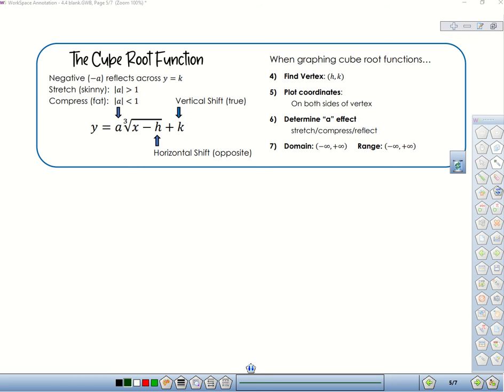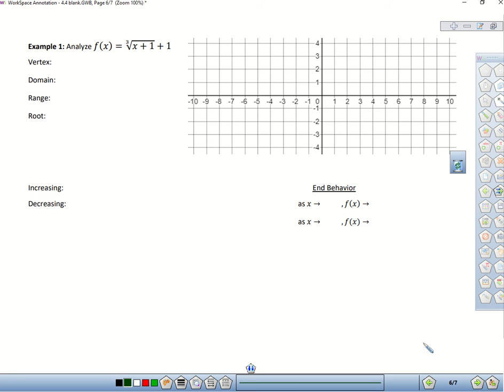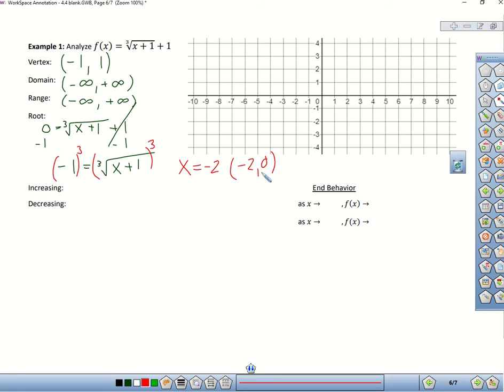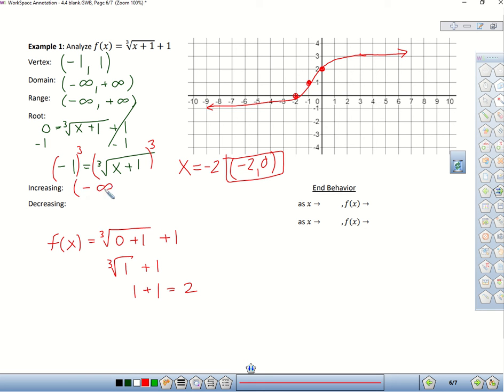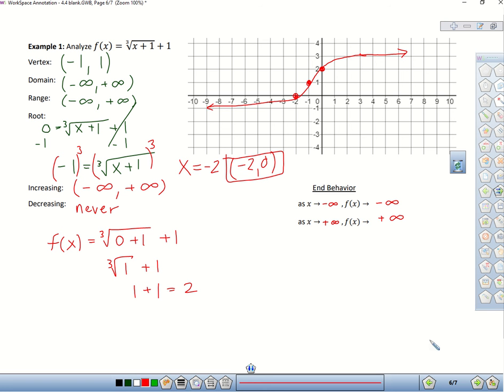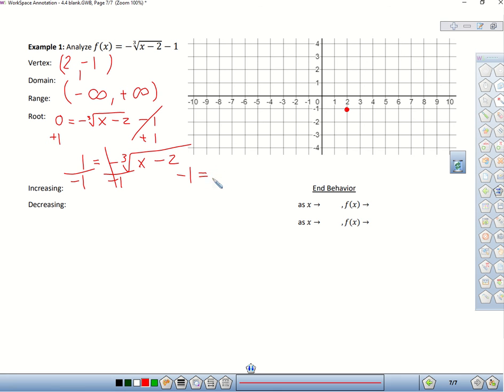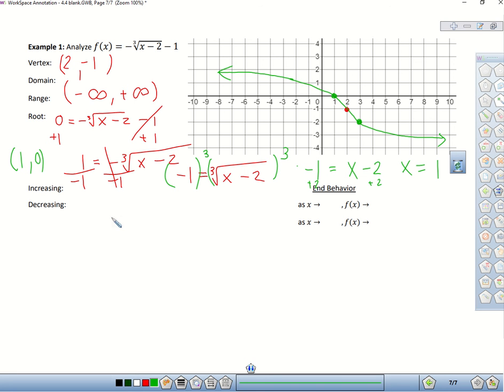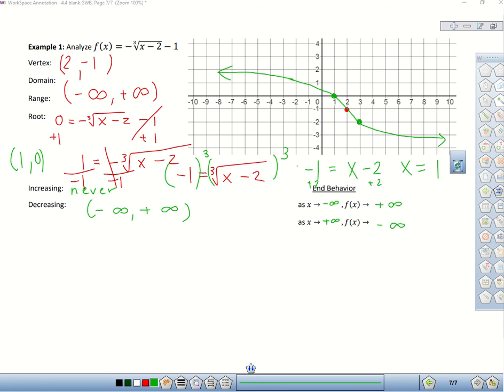4.4 Lesson Part 2